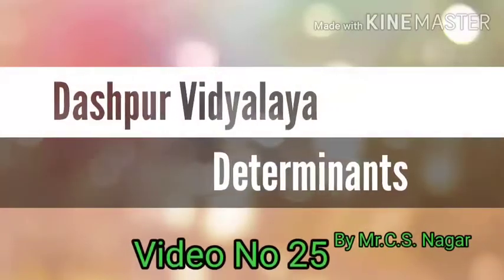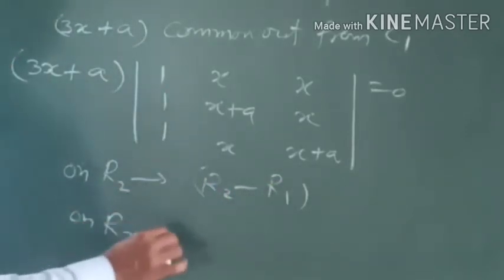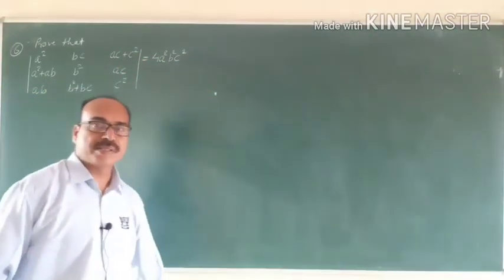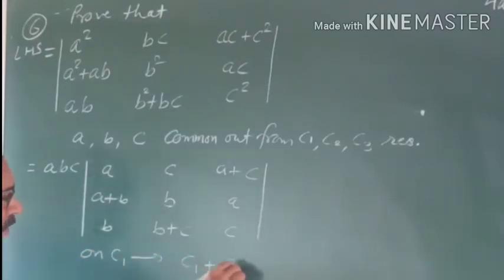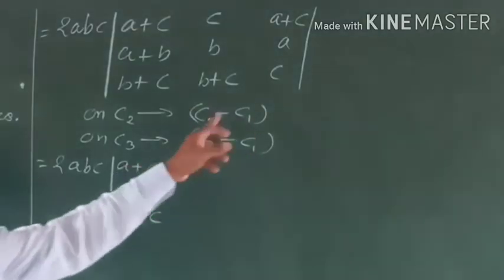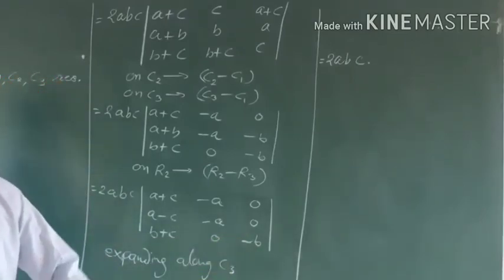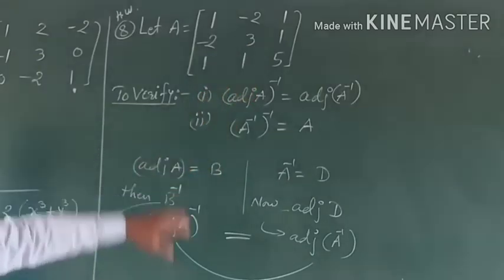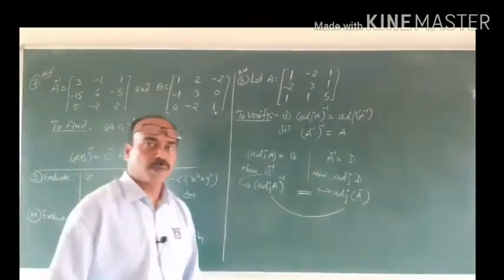Class XII Determinants 25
Mis.Ex- 04, Q.No. 5 to 10, By Mr. CS Nagar Sir